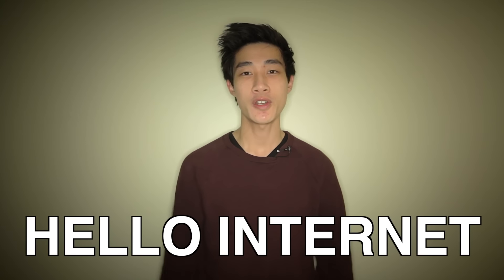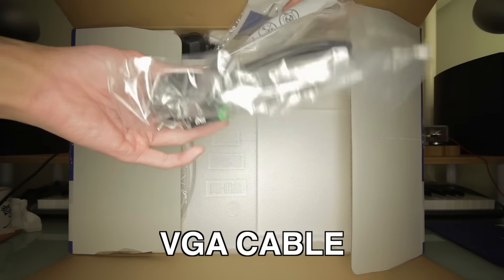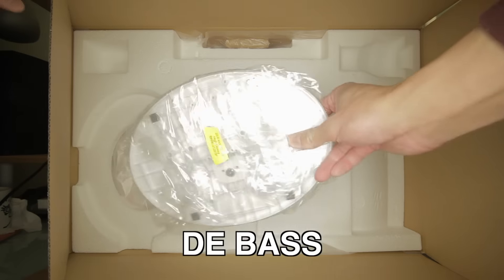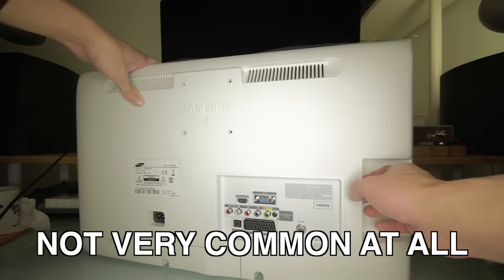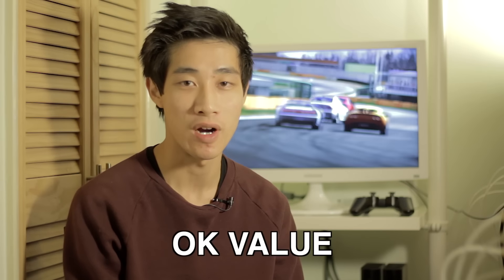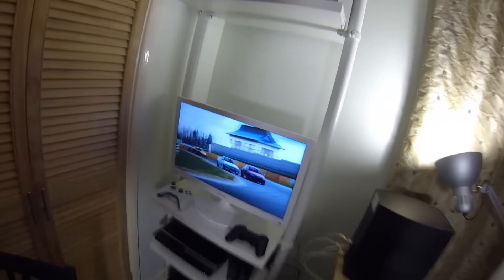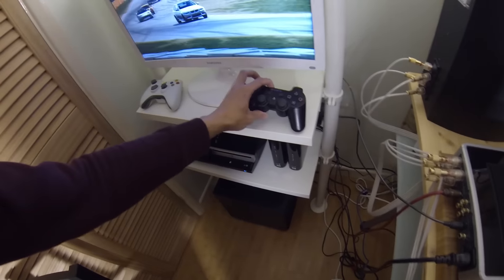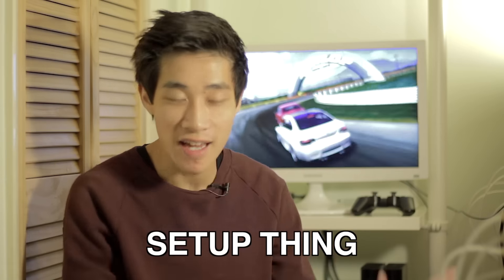Samsung T24B300 24" LED TV - REVIEW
Unboxing and review for the Samsung T24C300 24" Full HD LED TV Monitor.